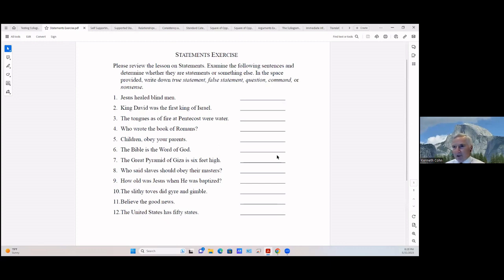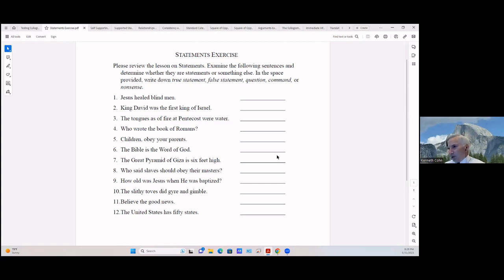Logic And The Bible (Part 12) ~ Ken Cohn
May 31, 2023 ~ Wed Night Bible Class ~ Spring Church Of Christ